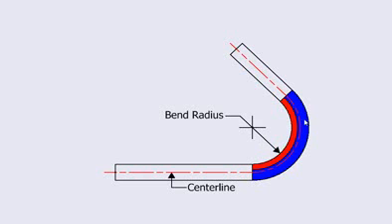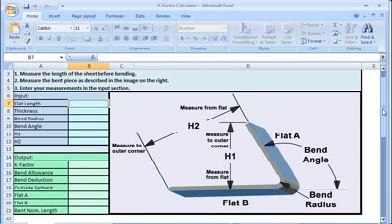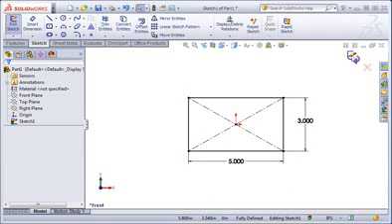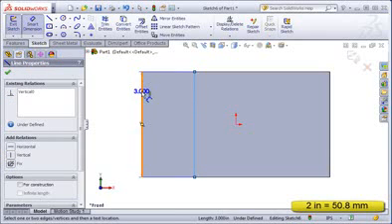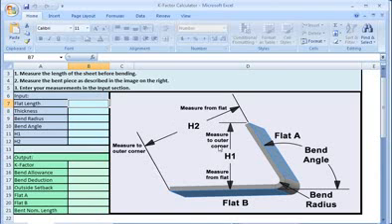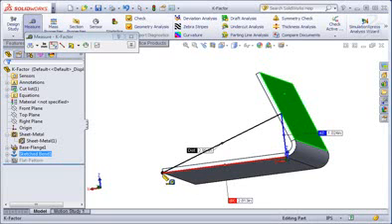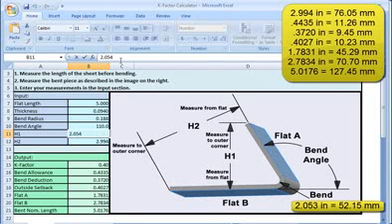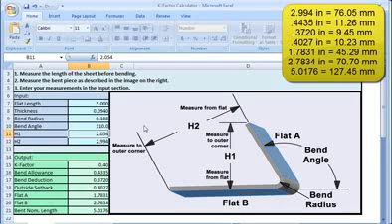SolidWorks 2018 K Factors and Bend Allowance